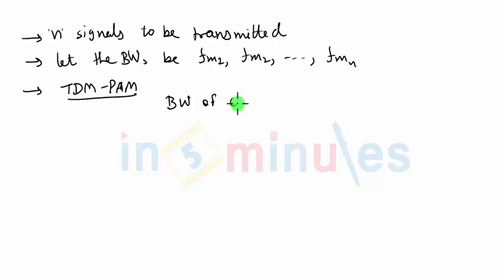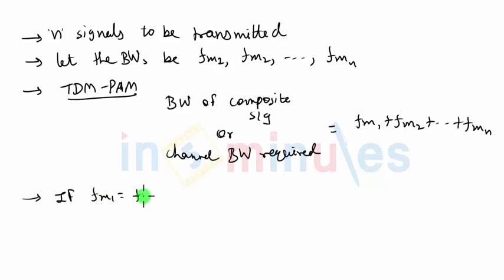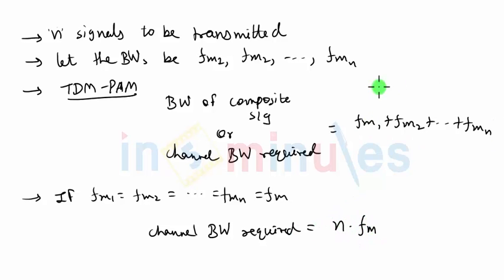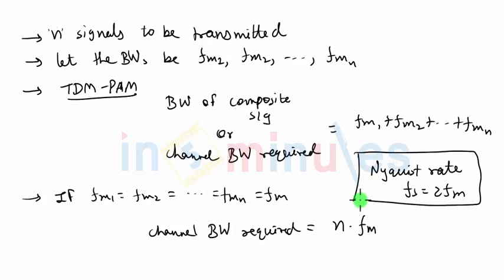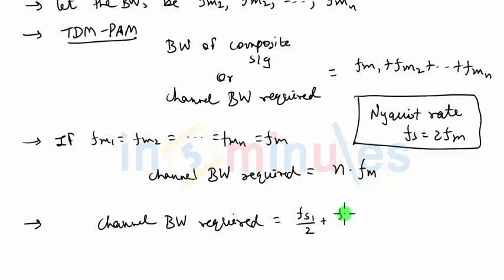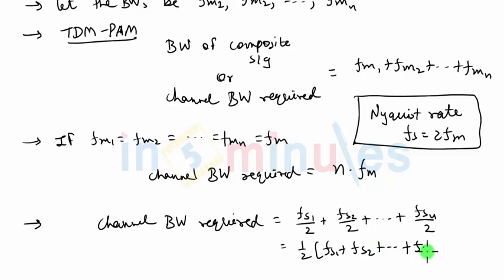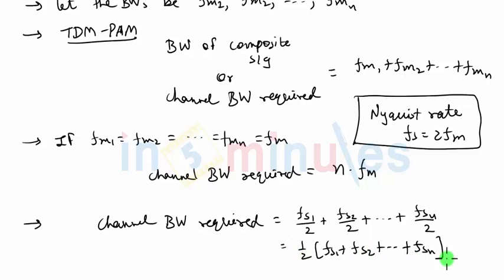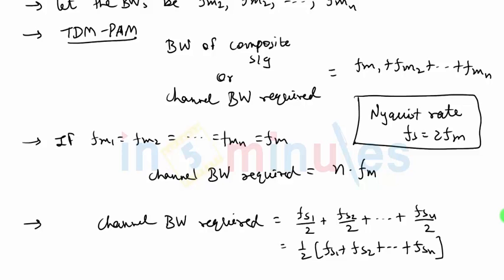Module6_Vid_30_Pulse Modulation and Demodulation_TDM PCM (Part4)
Module  Name  -TDM PCM (Part4)

It defines the concept of multiplexing and covers the first type of multiplexing which is called time division multiplexing in which time is divided in slots and in every slot one signal is transmitted in sampled form

Pre - Requisite -